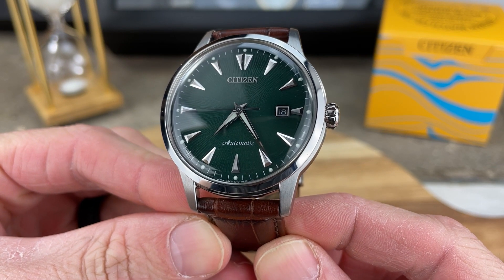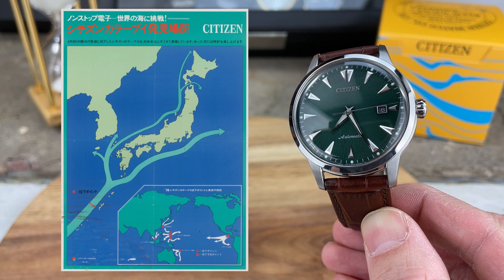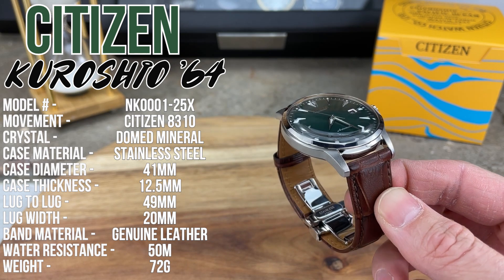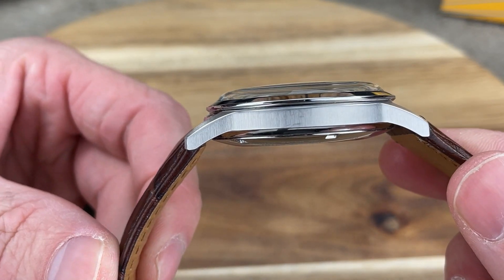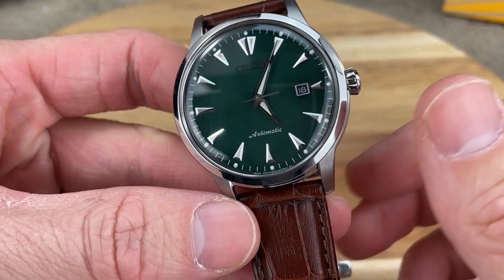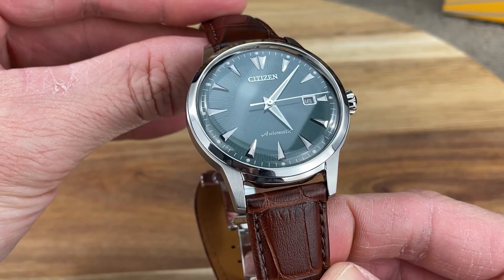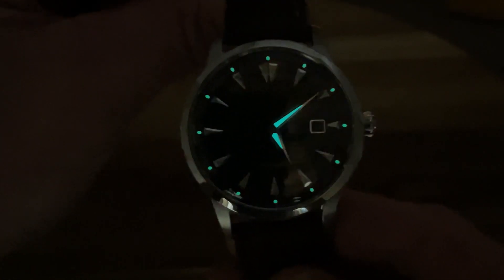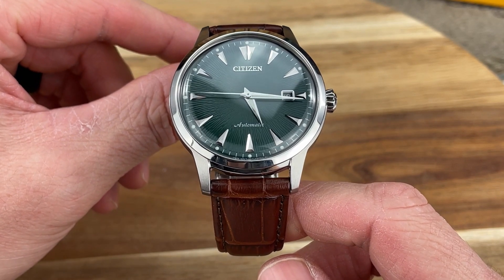Citizen Kuroshio '64 | Textured Dial Automatic Dress Watch Full Review - Better Than Seiko Presage?!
The brand that brings us so many awesome Eco-Drive (Solar) watches also sometimes puts out an automatic watch! Who knew! :) The Citizen Kuroshio '64 (NK001-25X) is a gorgeous limited edition automatic dress watch with a stunning textured dial! This is a watch that definitely can rival the Seiko Presage and perhaps could even be better??? Don't be fooled though, on the surface the Kuroshio '64 might just look like a Presage copy but it's not at all! The Kuroshio actually has a cool history connected to it! Find out about that and much more in this full review video!

If you want to read up more on the Citizen Parawater from 1959 check out these articles which were helpful to me in learning some of the things I mentioned in the video -